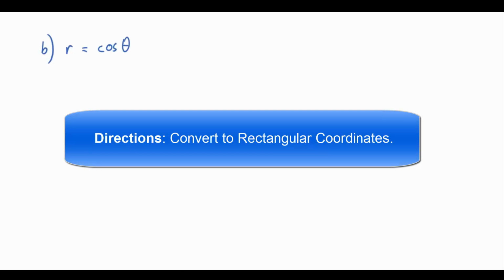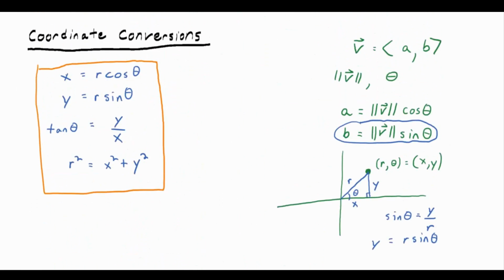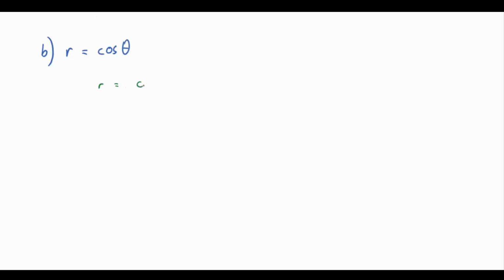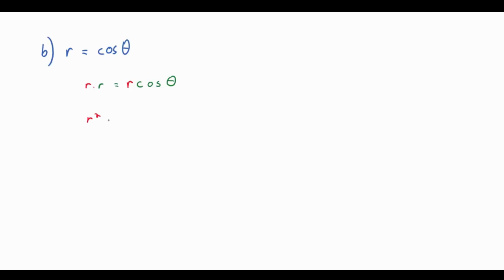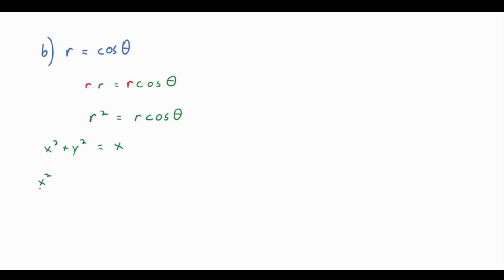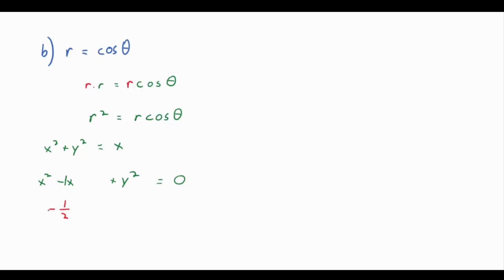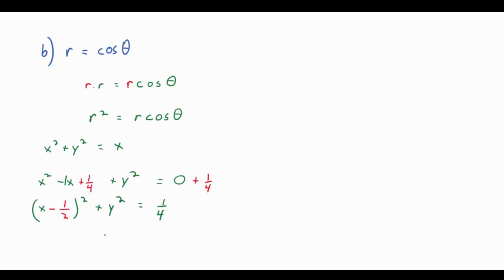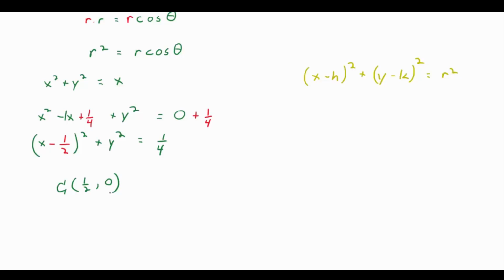Video 10.3.3: Covert From Polar to Rectangular Part B